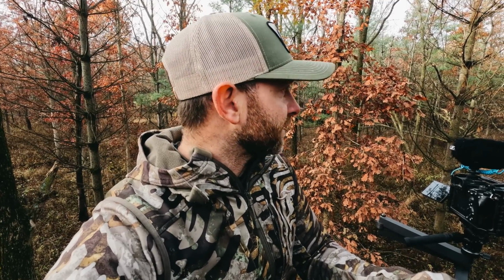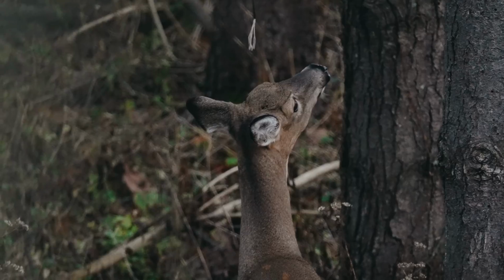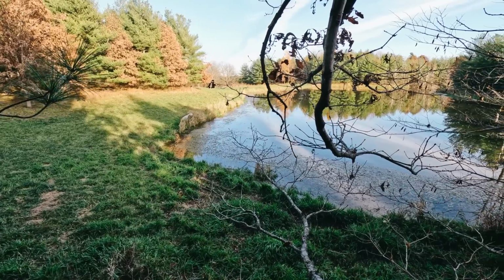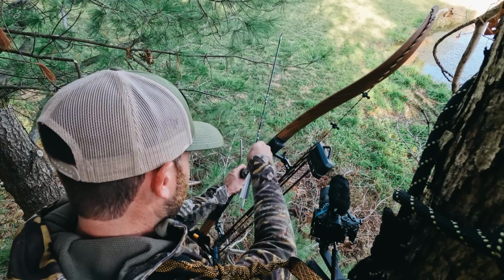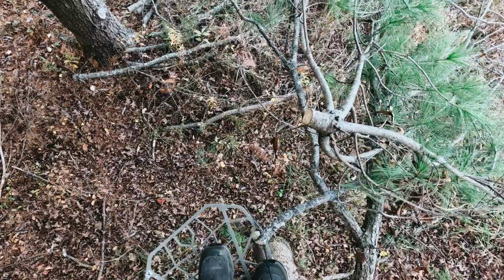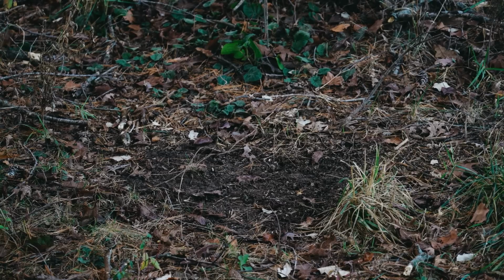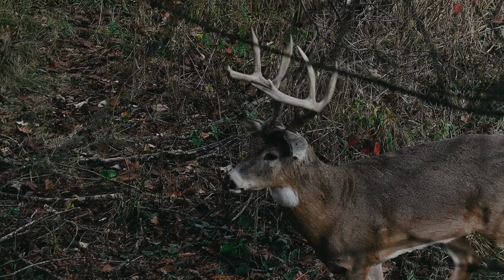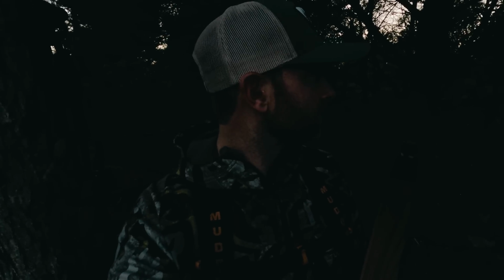Scent Drag in a Bedding Area, First Recurve Hunt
The morning on November 8th, I find myself in the back of a bedding area, a perfect rut location. The action is non-stop, and I follow that up with my first recurve hunt of the season.